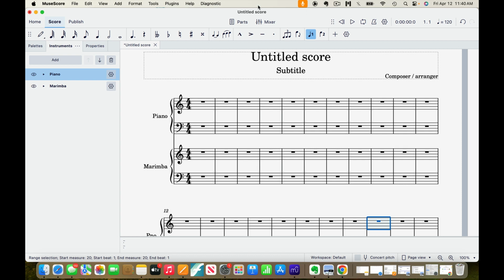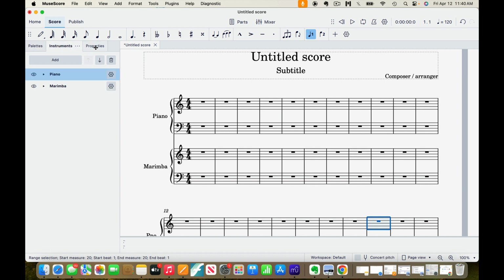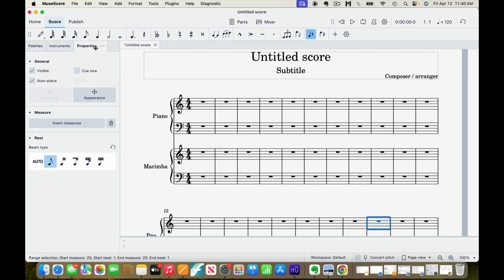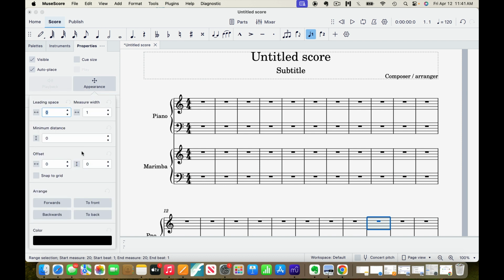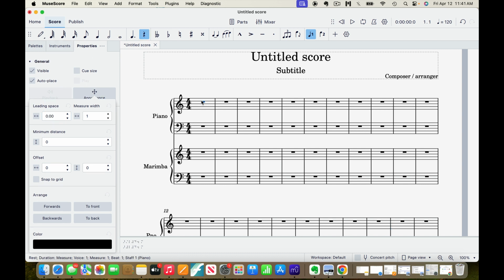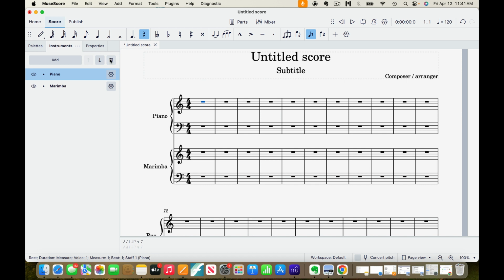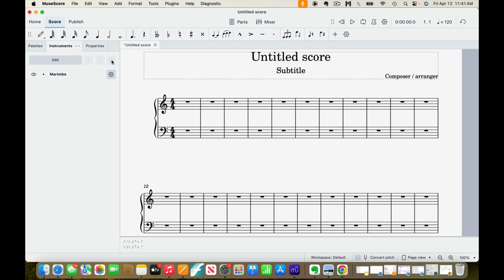Adding Instruments:Blank Staves Part 2 - If Muse Score Doesn't Open with More than One Staff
In this video, I am answering a viewer/commenter's question regarding Muse Score opening up with one staff only and can't change sound or instruments. This video will be covering the adding of staves after the document is created.
Check out the Link Tree below where you can get more content, music, updates and more: